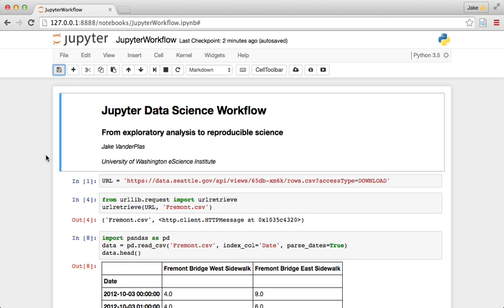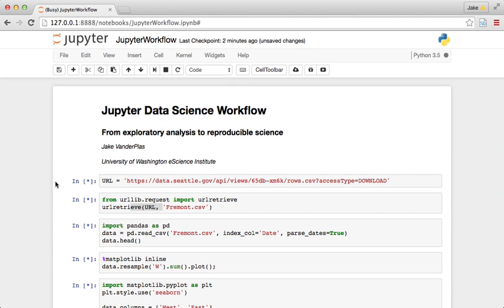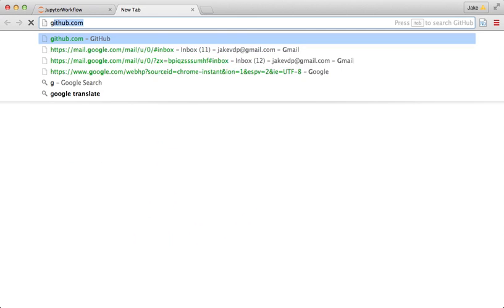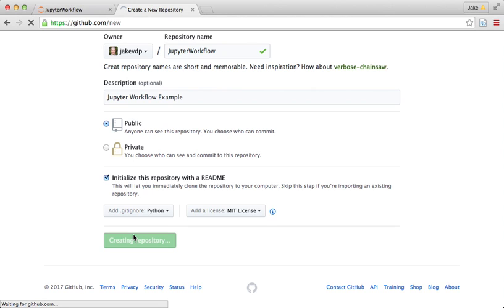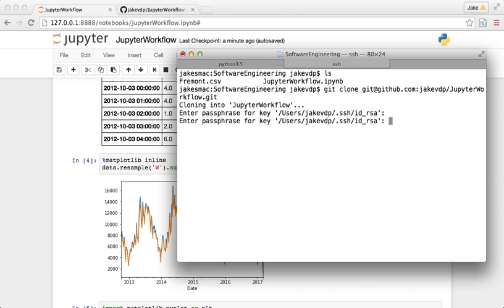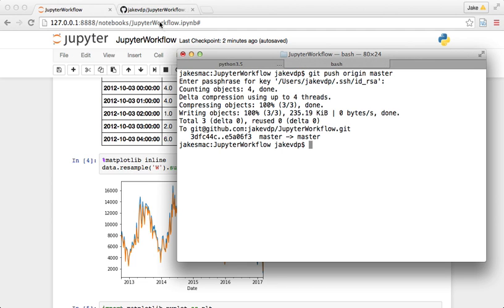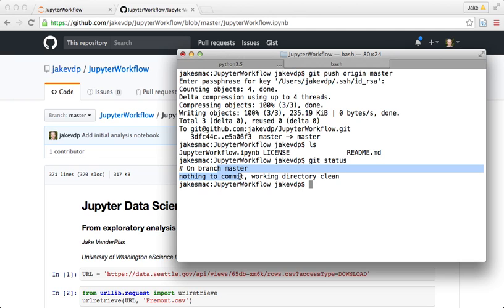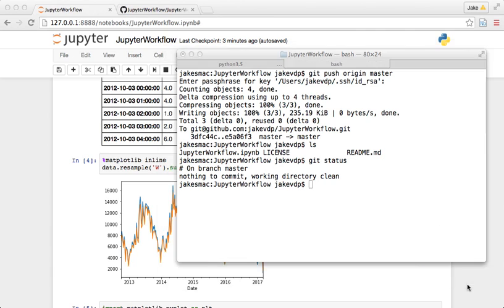Reproducible Data Analysis in Jupyter, Part 3/10: Version Control with Git & GitHub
Jupyter notebooks provide a useful environment for interactive exploration of data. A common question I get, though, is how you can progress from this nonlinear, interactive, trial-and-error style of exploration to a more linear and reproducible analysis based on organized, packaged, and tested code. This series of videos presents a case study in how I personally approach reproducible data analysis within the Jupyter notebook. For more information and resources relating to these videos,

In this third video, we create a github repository to store, back-up, and share our analysis.